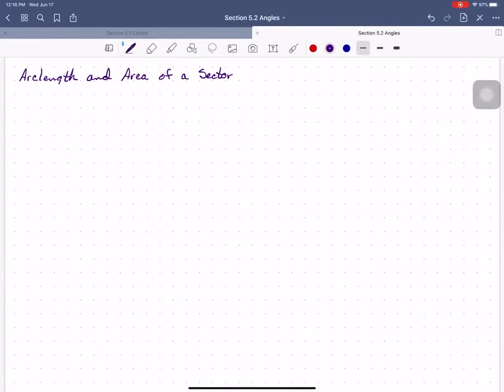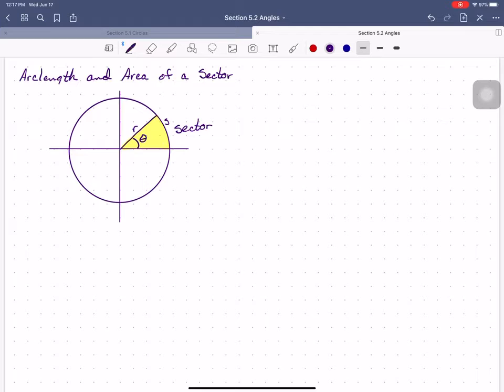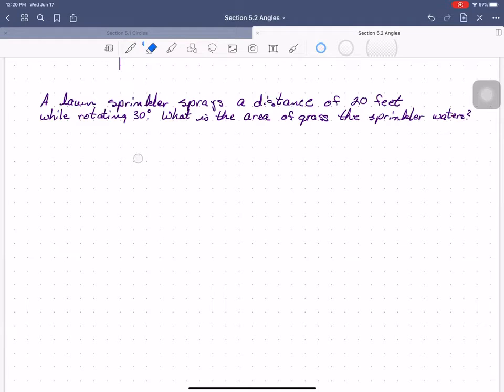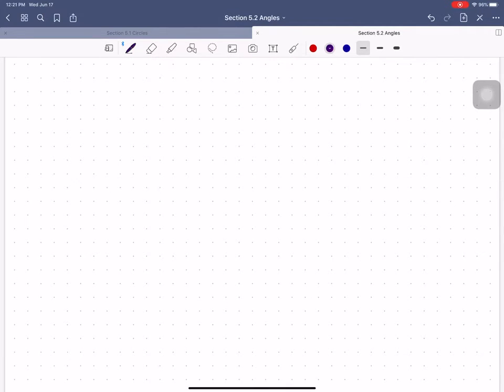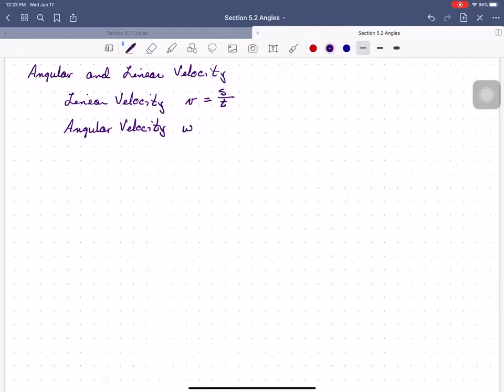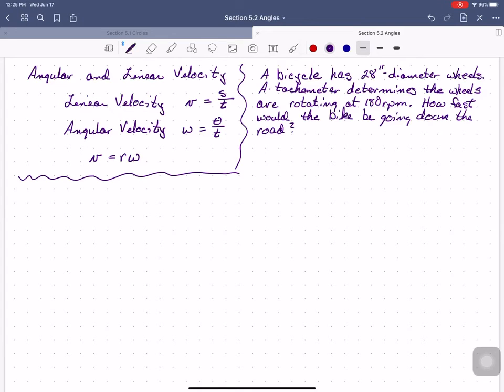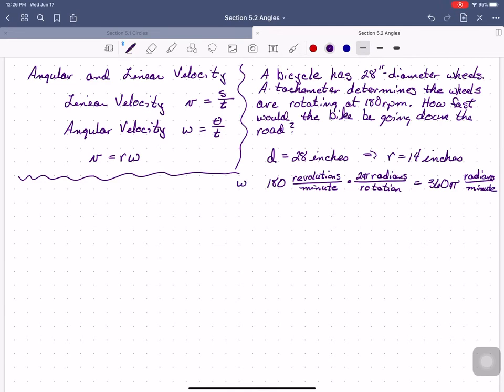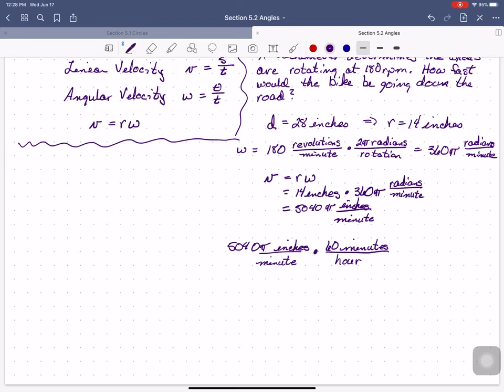MTH112 S5.2 Sectors and Velocity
A discussion of the properties of the sectors of circles as well as the relationship between linear velocity and angular velocity.